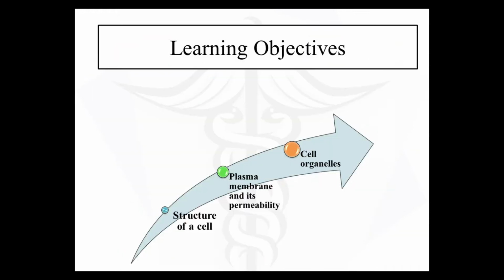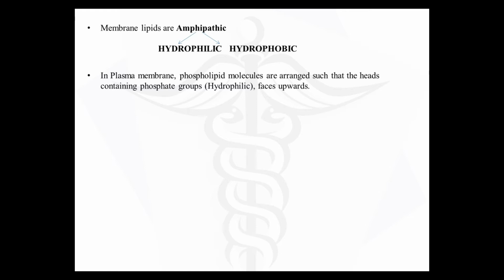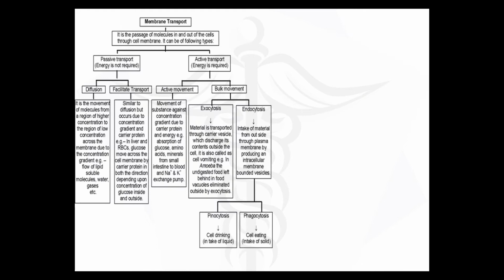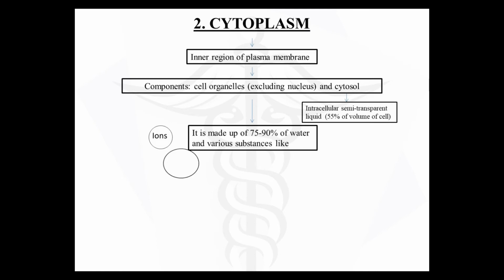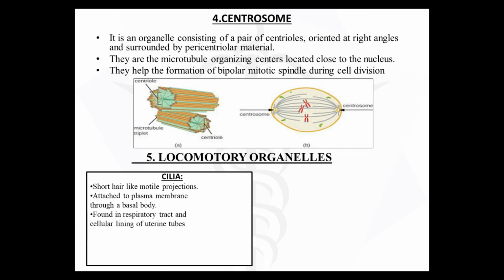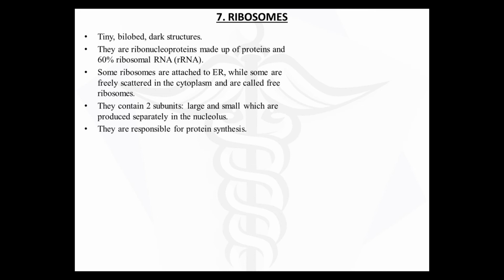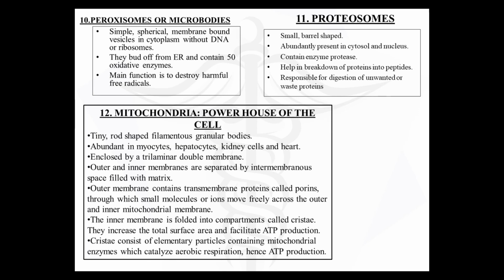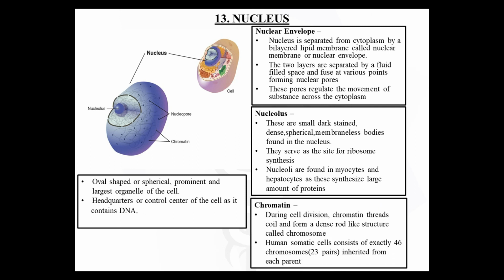Study of Cell - Chapter 2(1st Year Pharm D)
You can refer our notes for free!
Kindly follow us for daily updates, news and much more.

Check this out: PV HUMAN ANATOMY AND PHYSIOLOGY (D.PH...
Check this out: First Year D. Pharm Human Anatomy